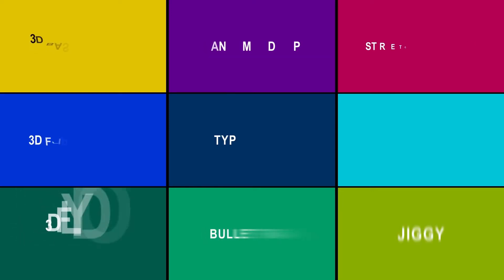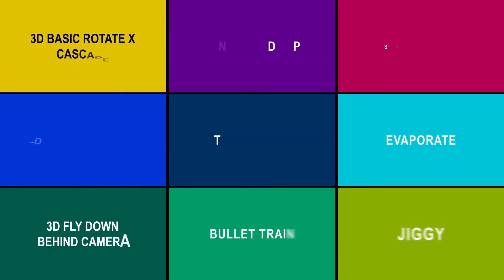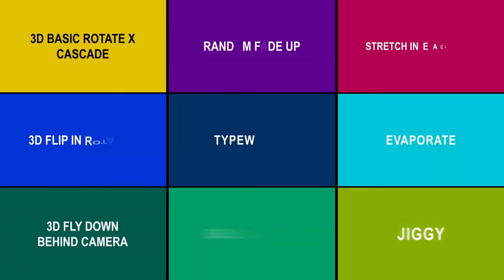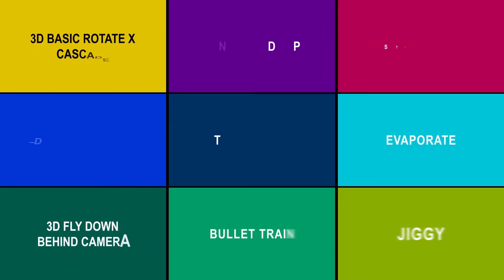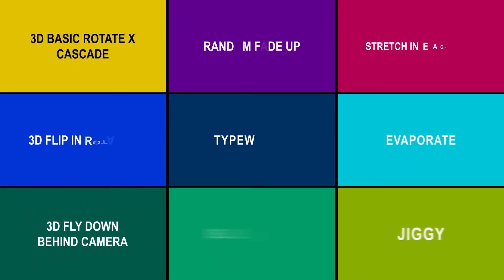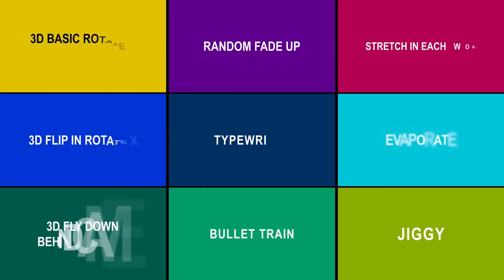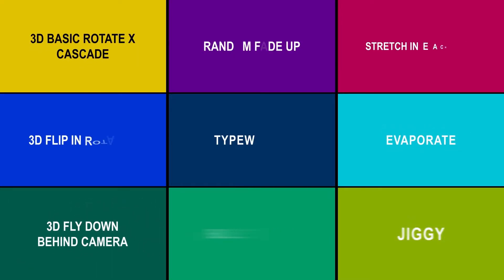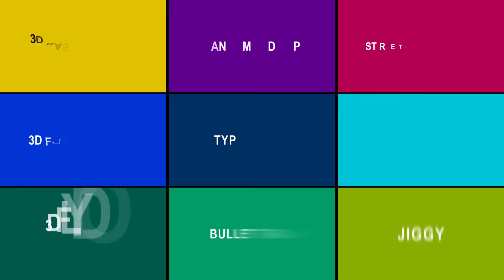25 Best Text Presets for After Effects CC | No Plugin Required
In this video, you will find the 25 Best Text Effects/Presets in Adobe After Effects. You don't need to download them.